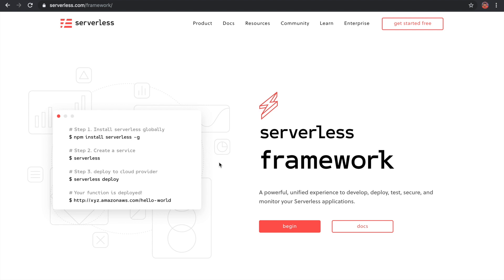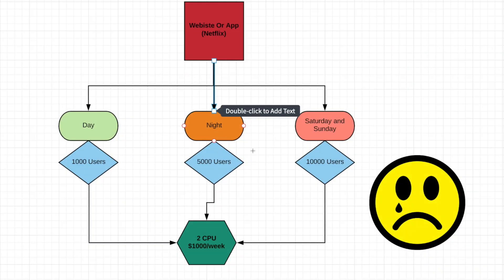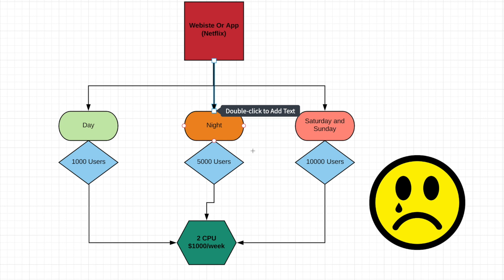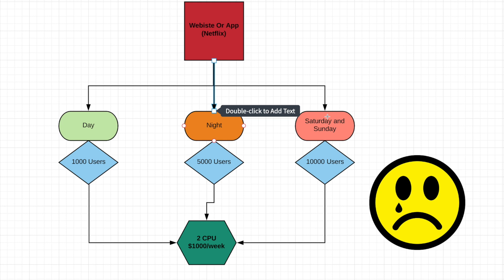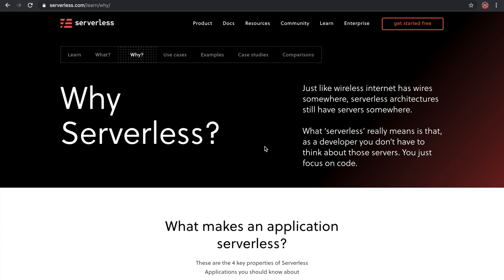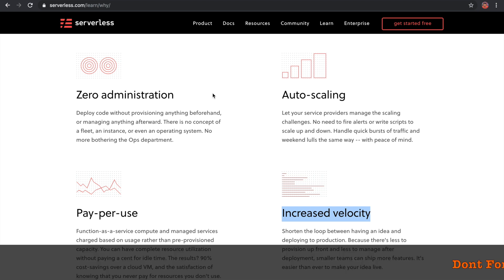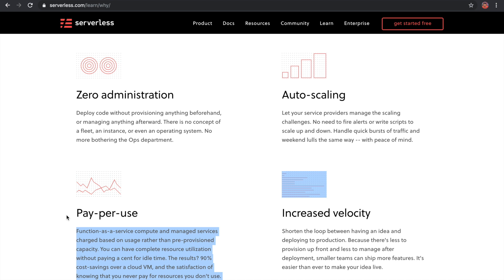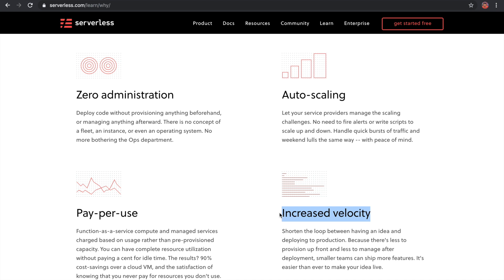What Is Serverless? | Serverless Framework | Best Explanation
serverless This video is all about explanation of Serverless. Well explained if you have any doubts please leave message in description.
Idea about Serverless Framework and architecture of serverless. This is the future of serverless framework